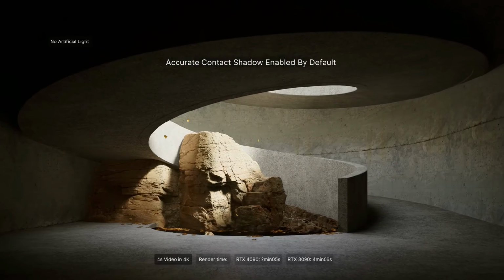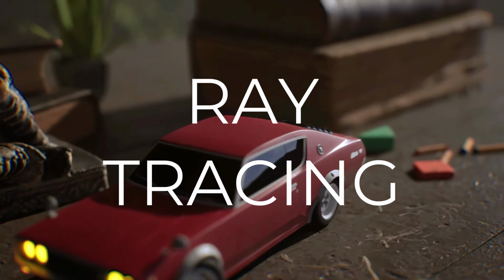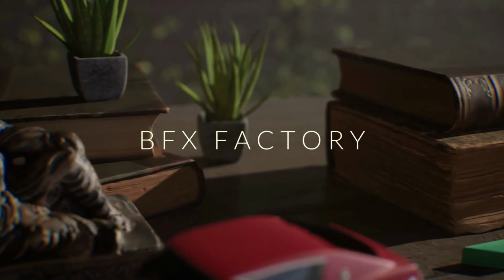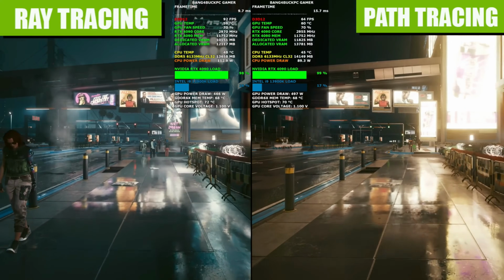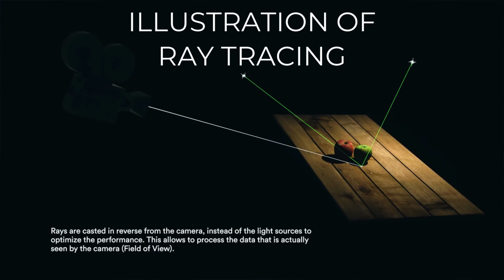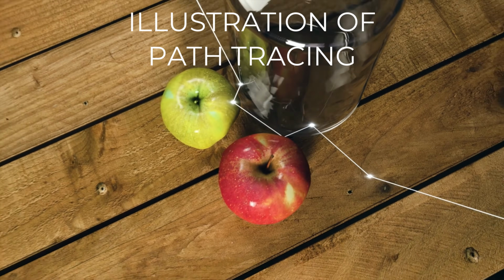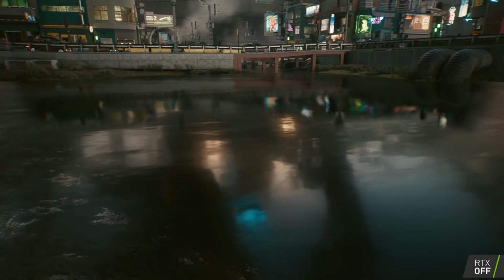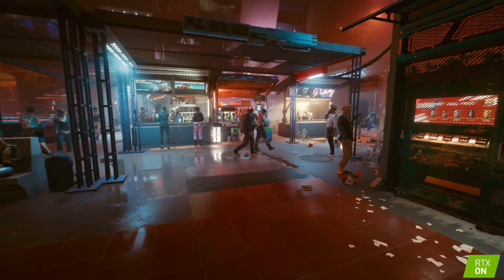Ray Tracing vs. Path Tracing: Unraveling the Differences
SPEC:INTEL CORE I7
VGA NVIDIA GTX 1660 SUPER

RAM 16GB

SOFTWARE: Sketchup 2021, TWINMOTION 2022, Photoshop CC 2020